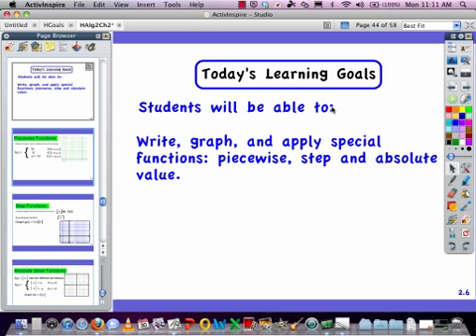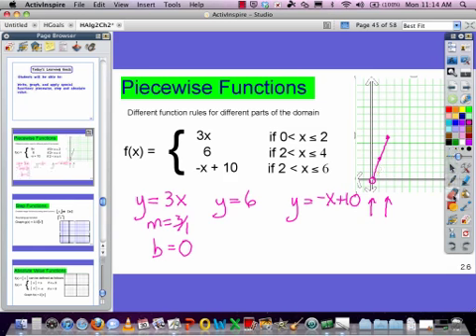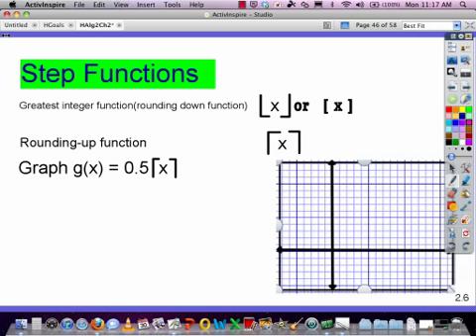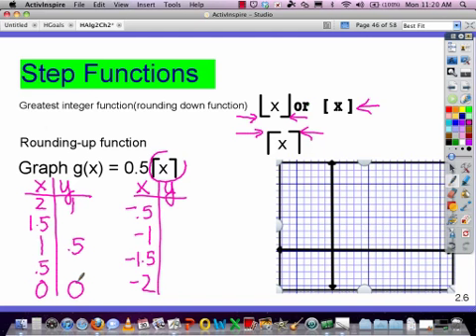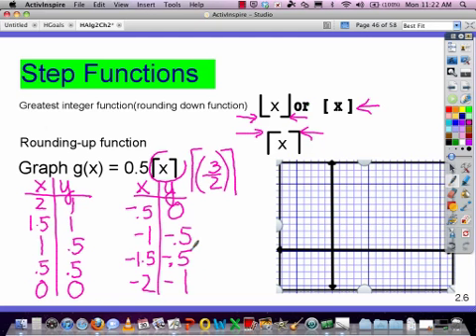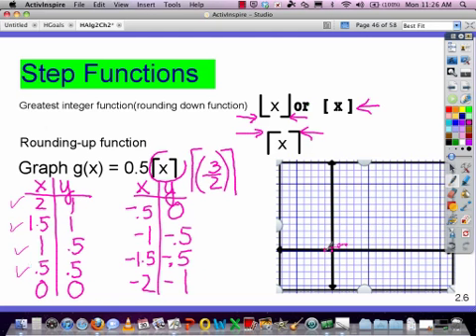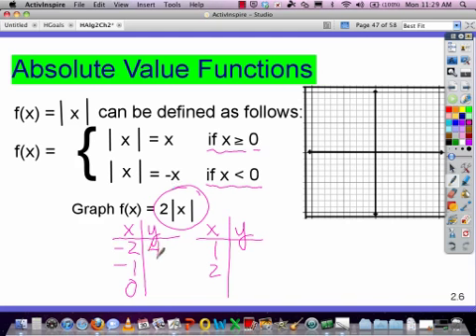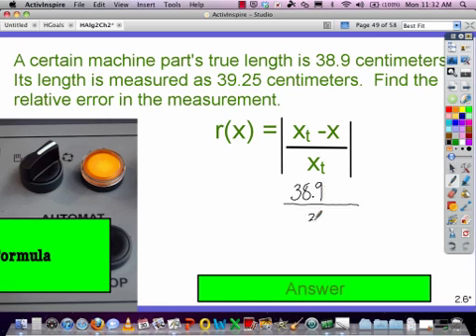Hon Alg 2 2-6